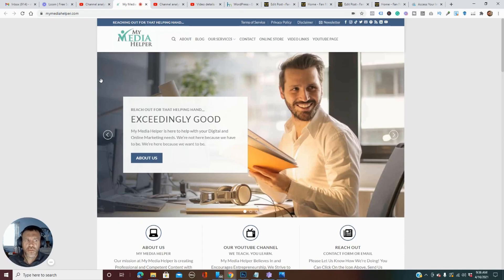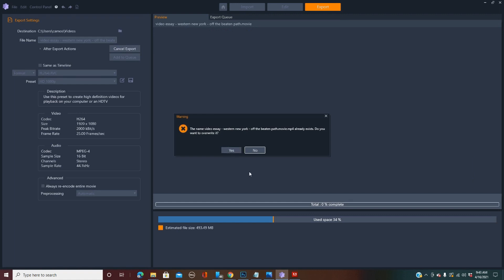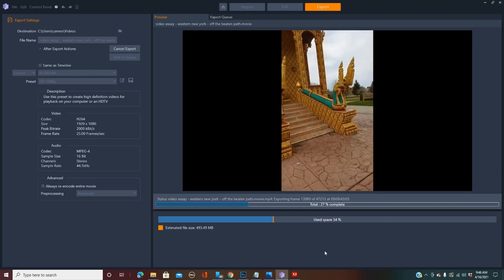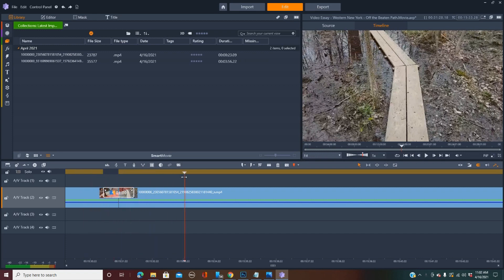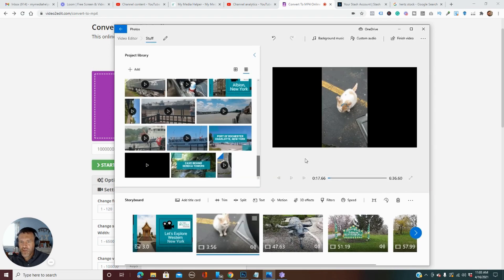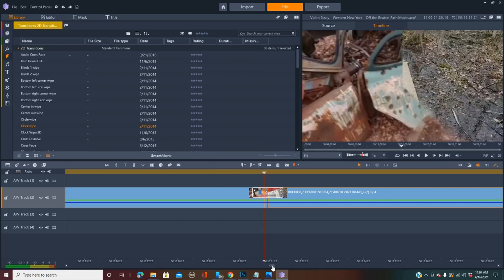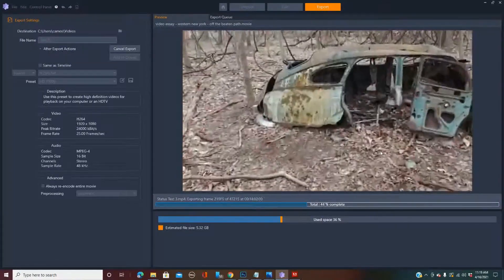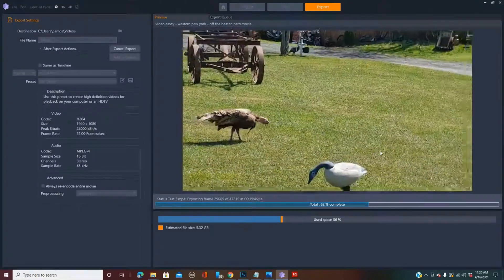How To Easily Fix Pinnacle Studios Freezing During Video Rendering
This morning I was video rendering a compilation of footage I had taken from different devices at different resolutions with the editing program Pinnacle Studio. The rendering froze making my project unable to complete.

I understood what the issue was, but what 100% sure how to correct it. I also didn't want to spend a ton of time on this one video.

Experiencing freezing during video rendering in Pinnacle Studio can be frustrating, but there are several steps you can take to troubleshoot and resolve the issue. Here's a guide to help you fix Pinnacle Studio freezing during video rendering:

Update Pinnacle Studio: Ensure that you are using the latest version of Pinnacle Studio. Updates often include bug fixes and performance improvements that may address freezing issues.

Check System Requirements: Make sure your computer meets the minimum system requirements for running Pinnacle Studio. Insufficient hardware resources can lead to freezing during rendering. Check the official website for the system requirements and compare them with your computer specifications.

Close Background Programs: Close any unnecessary programs and background processes running on your computer while rendering videos. This can free up system resources and improve the performance of Pinnacle Studio.

Clear Temporary Files: Clear temporary files and folders on your computer, as they can accumulate over time and affect system performance. You can use disk cleanup tools or manually delete temporary files to free up disk space.

Check for Driver Updates: Ensure that your graphics card drivers and other hardware drivers are up to date. Outdated or incompatible drivers can cause stability issues and freezing during video rendering. Visit the manufacturer's website to download and install the latest drivers for your hardware.

Disable Hardware Acceleration: Try disabling hardware acceleration in Pinnacle Studio settings. Sometimes, hardware acceleration can cause compatibility issues with certain graphics cards or drivers, leading to freezing during rendering. Disabling it may help resolve the issue.

Adjust Video Rendering Settings: Experiment with different video rendering settings in Pinnacle Studio to see if changing the settings improves stability. Try lowering the video resolution, bitrate, or other rendering parameters to reduce the workload on your system.

Check for Overheating: Ensure that your computer is not overheating during video rendering. Excessive heat can cause performance issues and system instability. Make sure your computer's cooling system is functioning properly and that air vents are not blocked.

Reinstall Pinnacle Studio: If none of the above steps resolve the freezing issue, consider reinstalling Pinnacle Studio. Sometimes, corrupted installation files or software glitches can cause stability issues.

Contact Support: If you continue to experience freezing during video rendering despite trying the above steps, consider contacting Pinnacle Studio support for further assistance. They may be able to provide additional troubleshooting steps or advice tailored to your specific issue.

By following these steps, you should be able to troubleshoot and resolve freezing issues during video rendering in Pinnacle Studio.